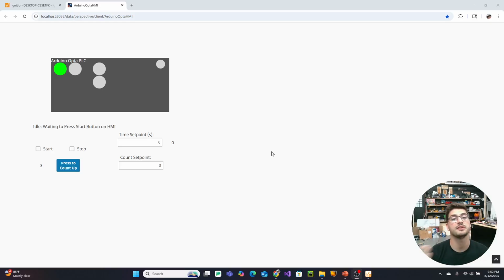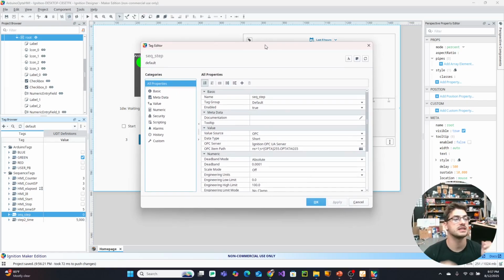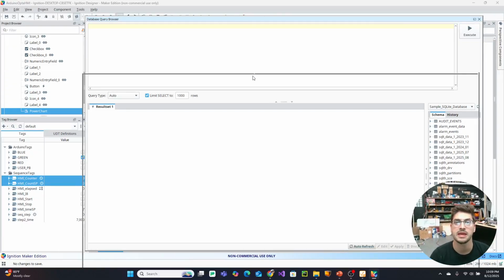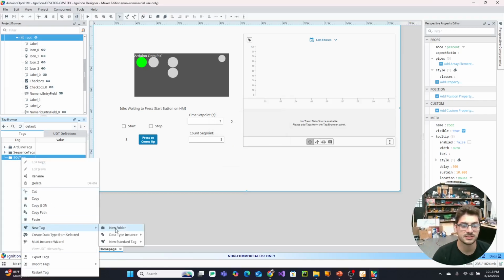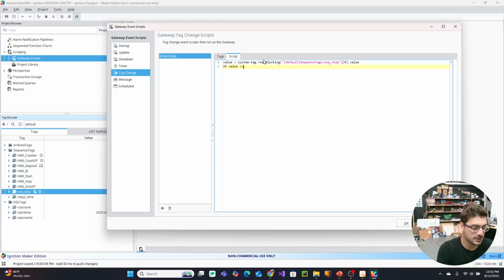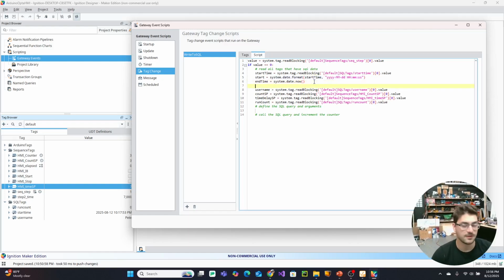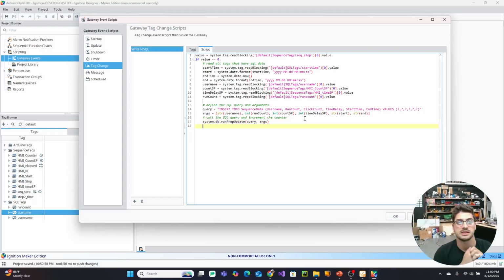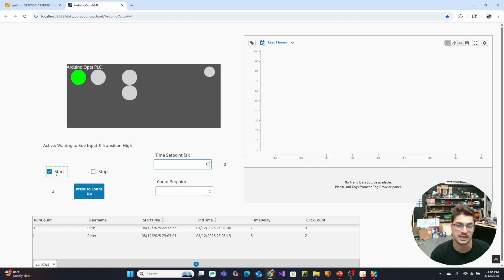Introduction to Historian and SQL Data Reporting for Automation and Controls!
This is a direct follow up to this video where we connected the Arduino PLC to the Ignition and wrote a sequential program

In this video we use the SCADA Software Ignition to add data trending using a tool called a Historian, and then write a script to store data in SQL after running through a sequence!

A PLC or Programmable Logic Controller is the staple of industrial automation and controls, and Arduino has made one of the most affordable ways to get into the industry! This micro-PLC has Relay outputs, and programmable digital or analog input and output channels as well.

It also supports Modbus OPC communications for easy integration into SCADAs or larger controls systems, RJ45 ethernet communications and WI-FI connectivity! Additionally there are no licensing fees to use the Arduino PLC IDE where you can program in Ladder, Structured Text, FBD, SFC or using the regular Arduino IDE/C++ based language!

Ignition for Makers puts an incredibly powerful, next generation SCADA software available for makers and hobbyists and learners to start developing industrial automation and controls skills for free!